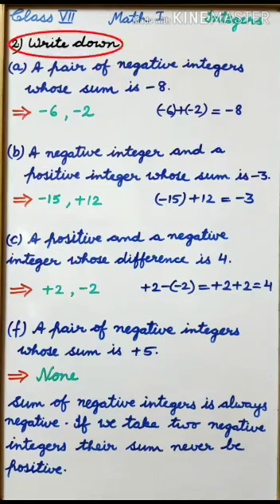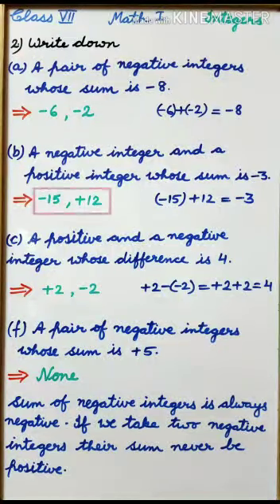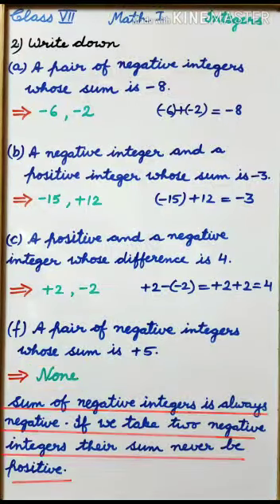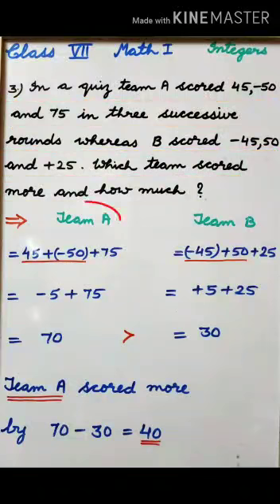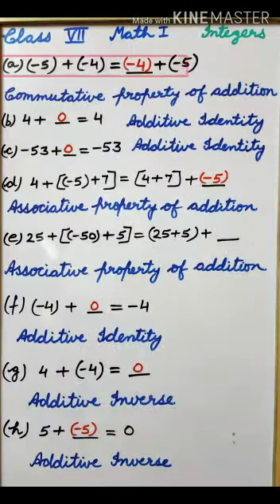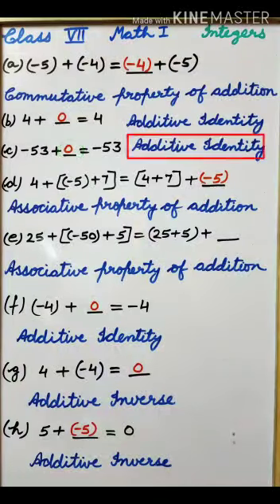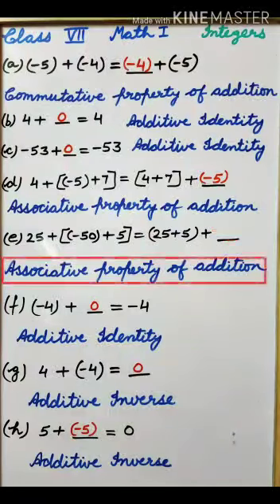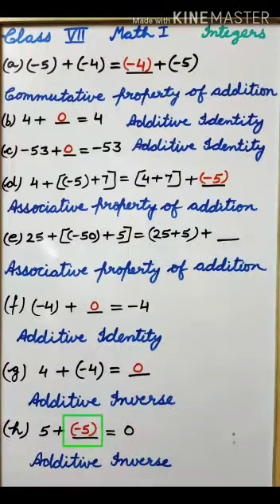Class 7 || Maths 1 || Integers || Dated 26/6/2020